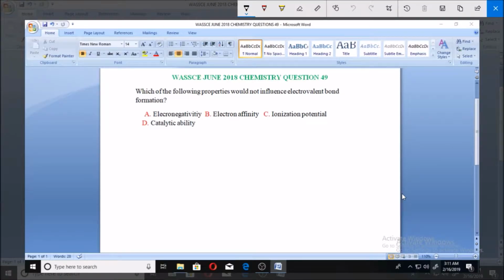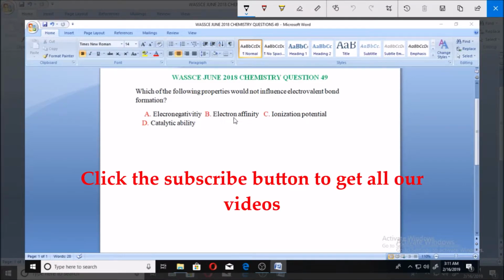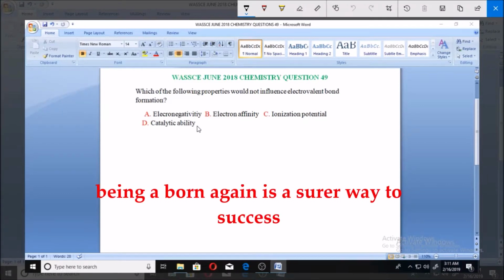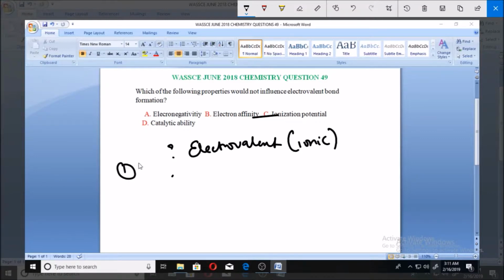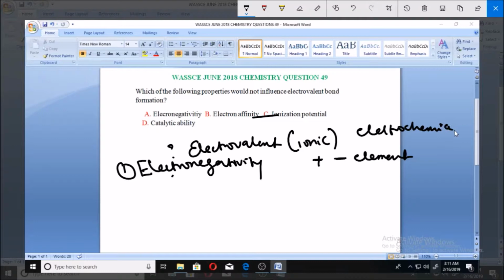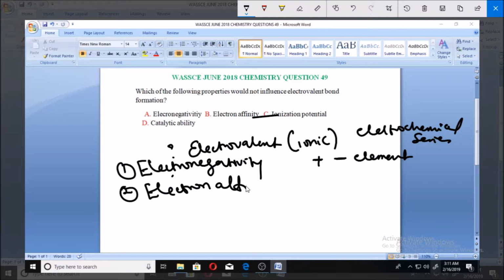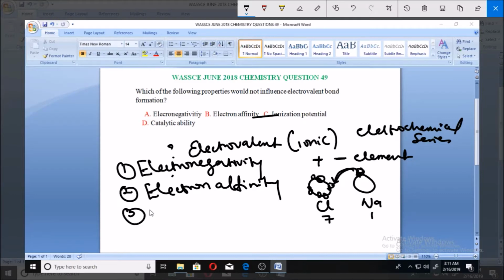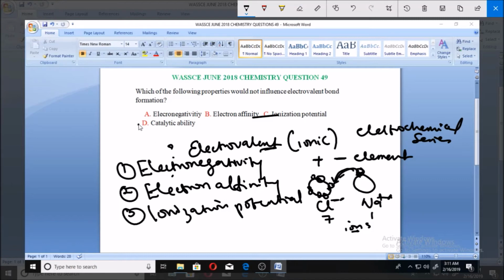WAEC CHEMISTRY PAST QUESTION 49 Electrovalent Bonds